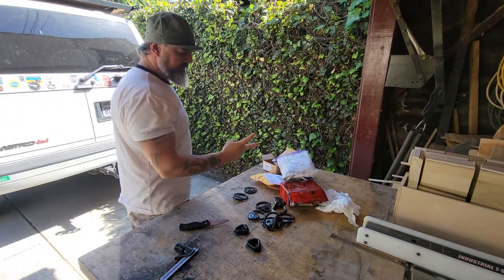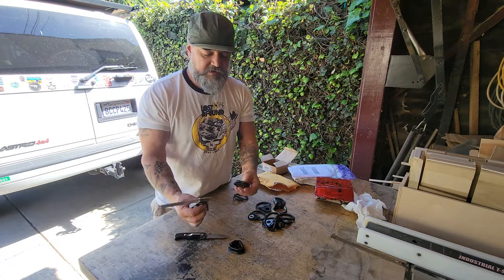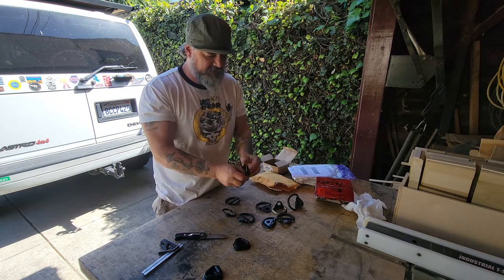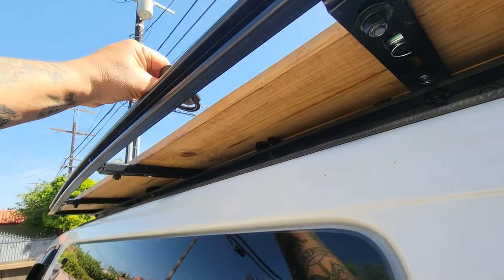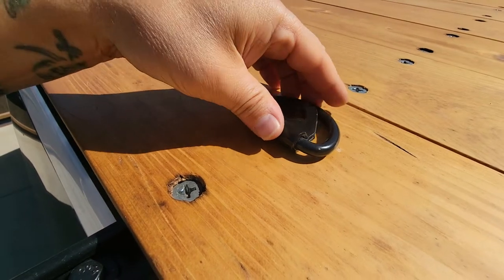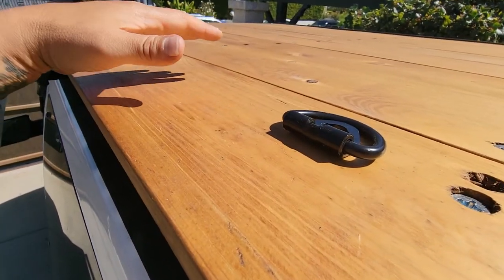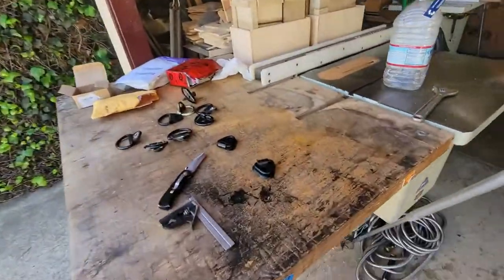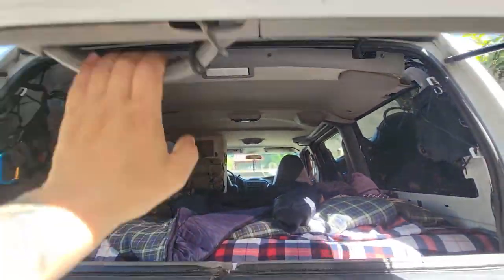Astro Van Roof Deck Tie-Down Points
thank to John and Cliff for sending the hardware, the Astro Van Tribe is no joke